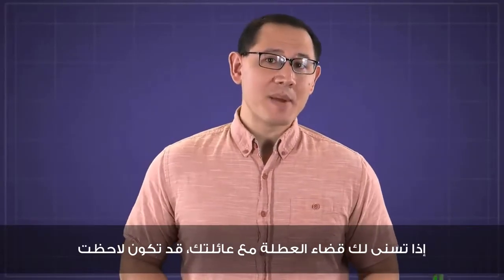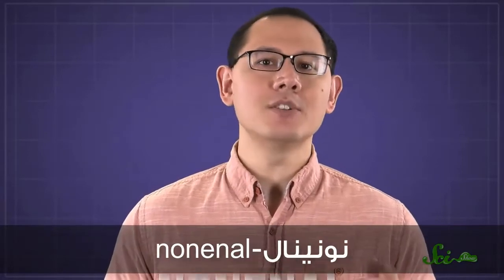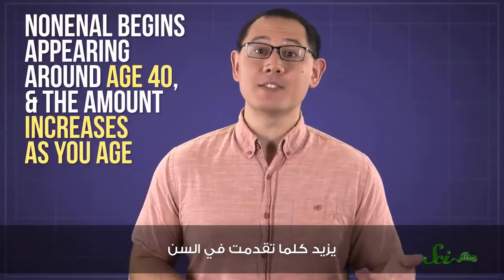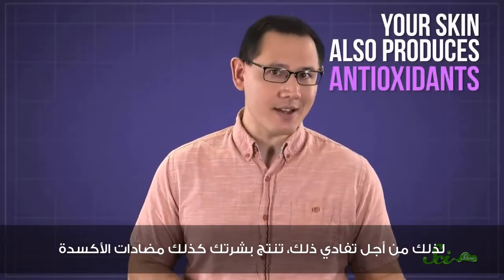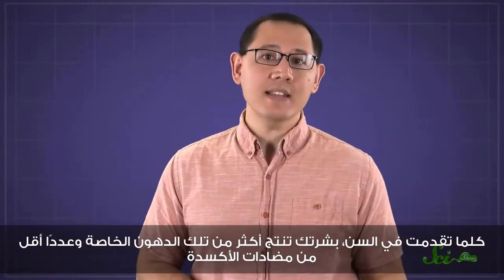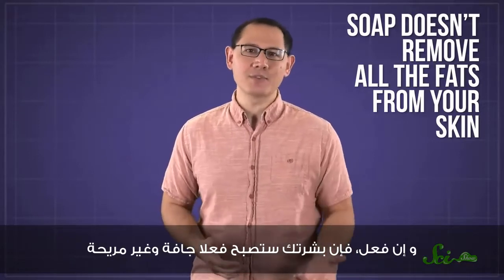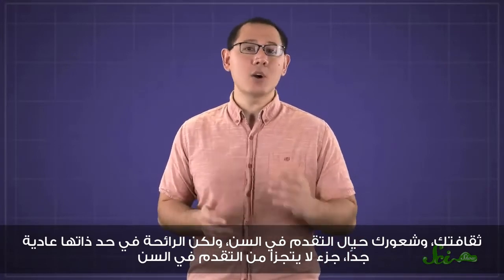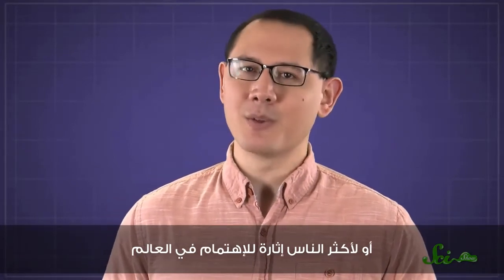ما هو السبب وراء رائحة كبار السن؟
ترجمة: سهيلة عناني
تدقيق لغوي: طارق ناصر
تركيب الترجمة: رامي نزلي
ــــــــــــــــــــــــــــ
Credits: SciShow